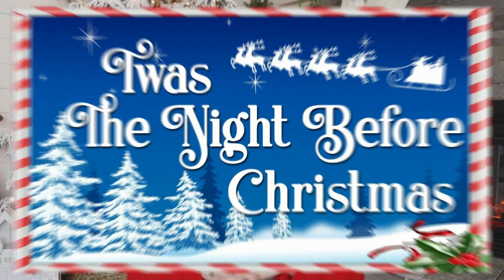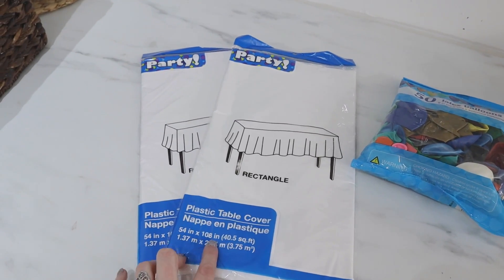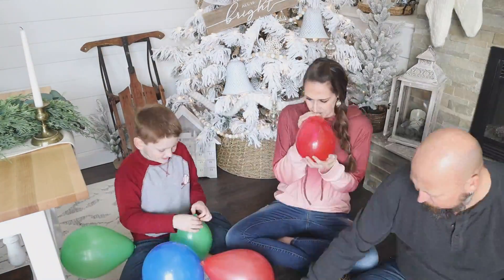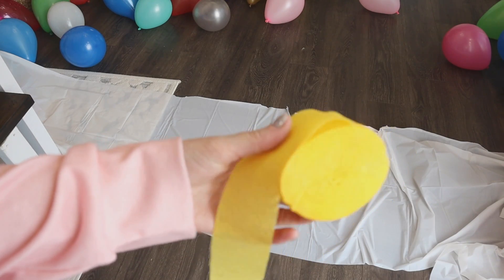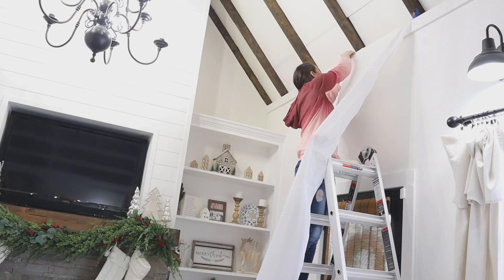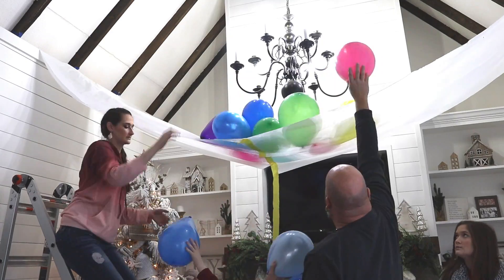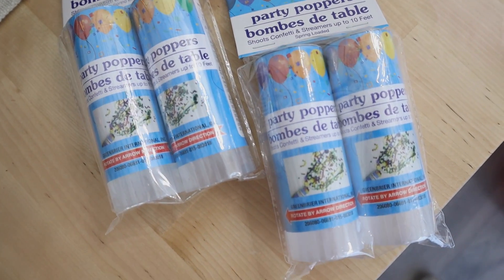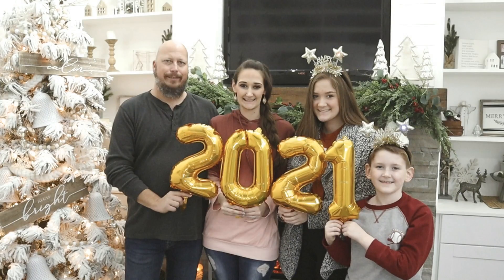DIY $1 Dollar Tree BALLOON DROP! CHEAP New Years & Party Fun you HAVE to try 2023!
Ring in the NEW YEAR with a fun, EASY and cheap Balloon drop that costs only $3.00 in Dollar Tree Supplies!  This is probably the most fun Dollar Tree DIY I've ever done!  No matter how you celebrate I wish you all a wonderful and happy new year!